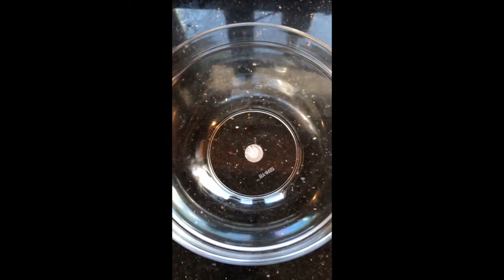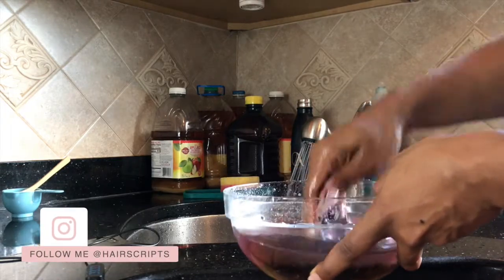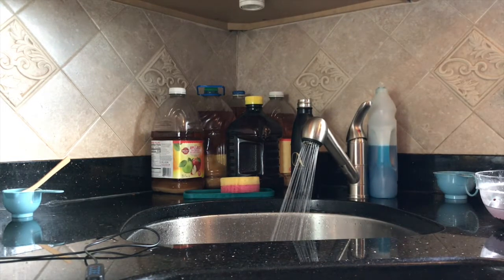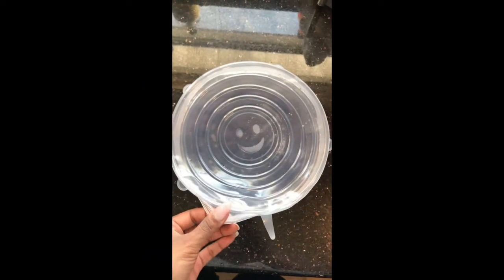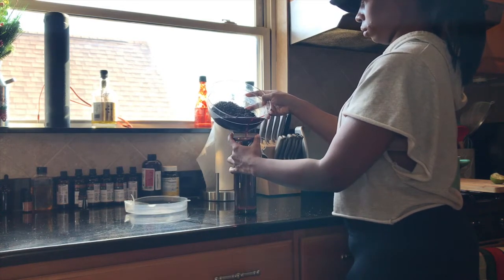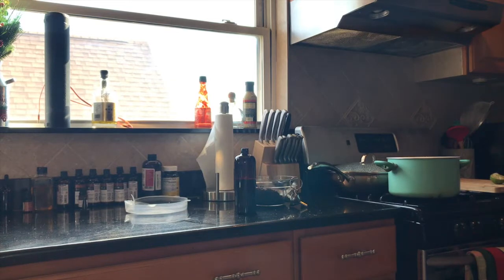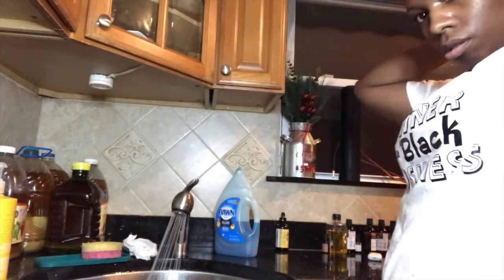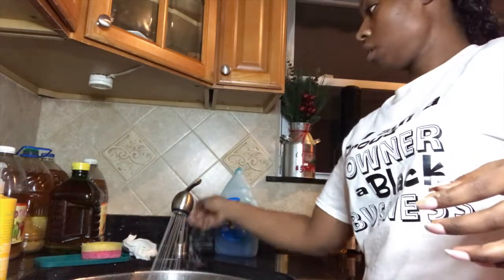How to Make Black Rice Water for Your Hair | Straight to Curly Protein Treatment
In this video I will teach you how to make black rice water for your hair to grow thicker and stronger, FAST! Did you know that you can use rice water for hair growth? While regular white rice has 6.3 grams of protein; black rice has 9.1 grams; so its more powerful and concentrated with the same benefits!

🔍 GET A FREE SCALP EVALUATION...
...in minutes and get matched to a hair care specialist for your very own personalized hair growth plan, today! Download the HairScripts App: COMING SOON!
🎙SUPER NATURALS PODCAST
Get Tips & Hacks on how to grow hair EFFECTIVELY from Board Certified dermatologists and hair Specialists on our SuperNaturals Podcast!
📚ABOUT HAIRSCRIPTS
Join the Mobile App helping black & brown women grow & restore hair effectively by delivering hair care solutions that work, straight to your phone!!!
👩🏽‍⚕️👨🏽‍⚕️ATT: HAIR RESTORATION SPECIALISTS & DERMATOLOGISTS

4. Want HairScripts and our content creators to do a video review about your product, practice, or service?